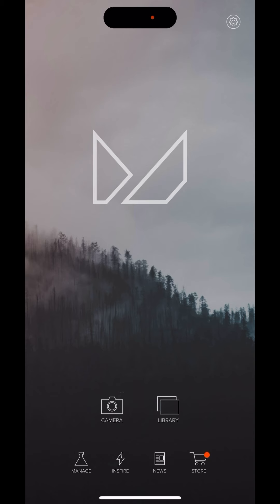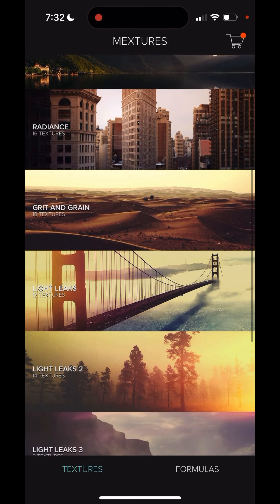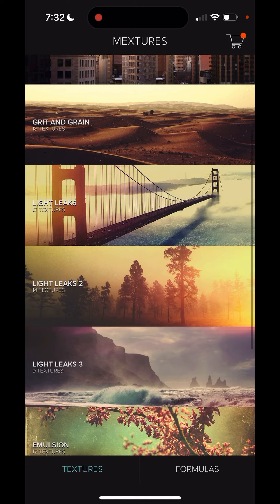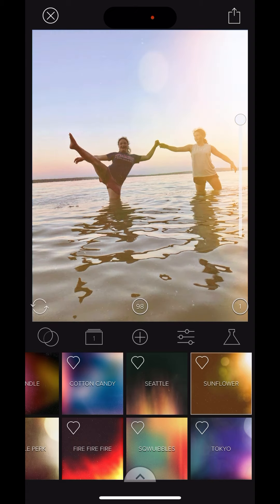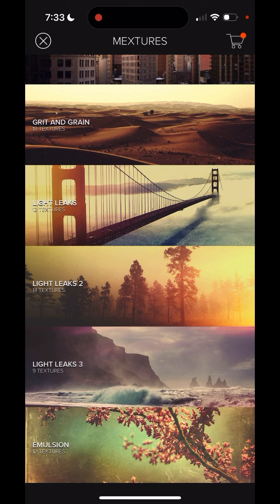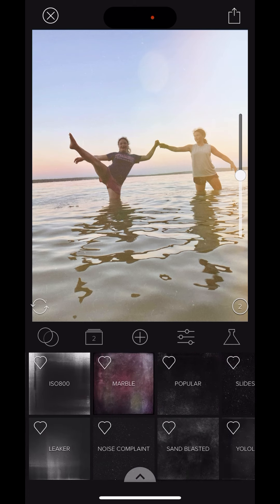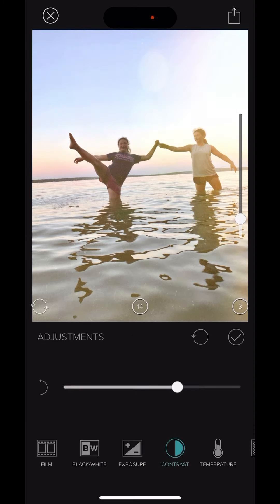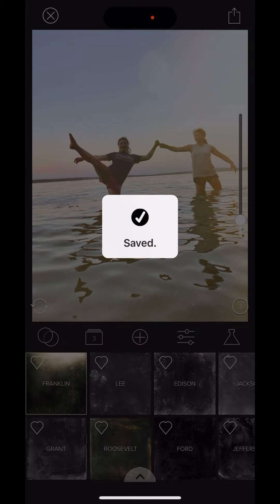How I edit iPhone photos to look like film in under 5 minutes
How to use Mextures to edit iPhone photos into cool, vintage, retro film inspired photos.